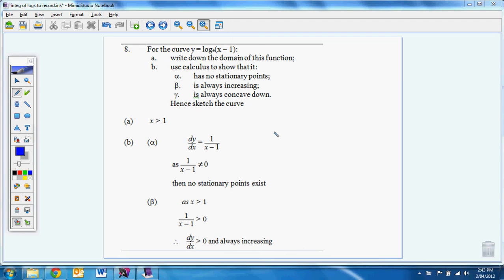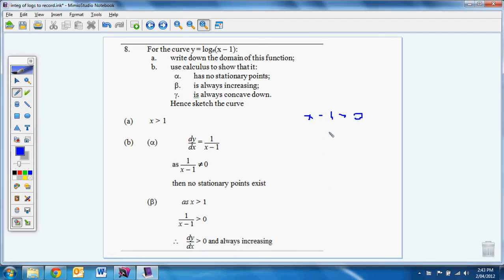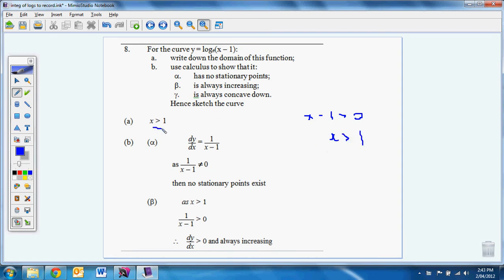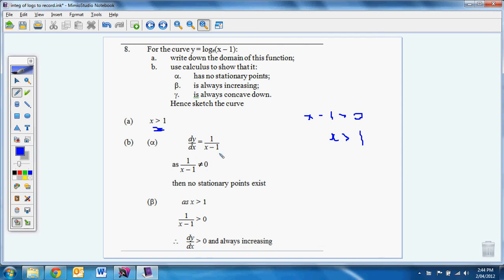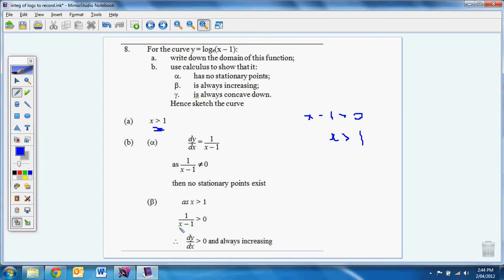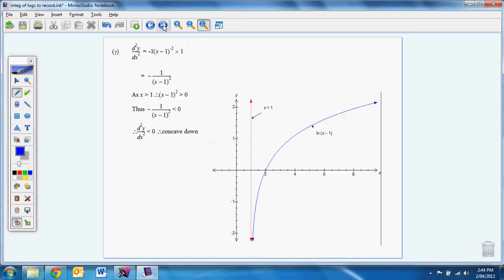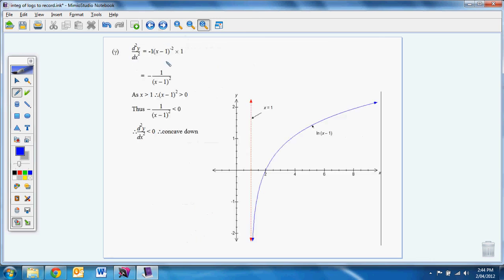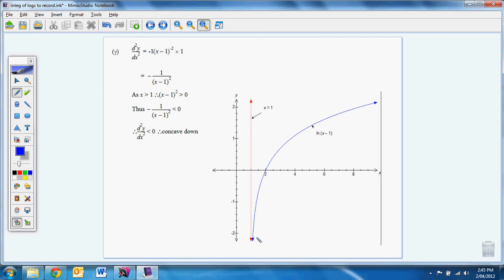derivative of logs 8